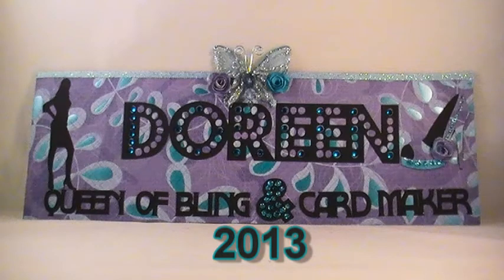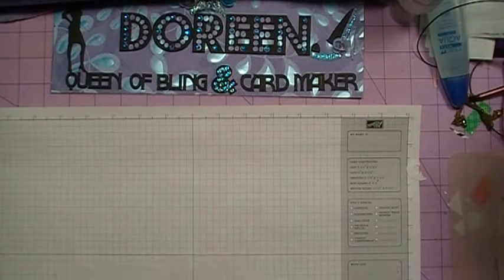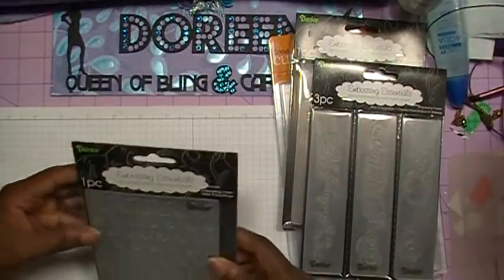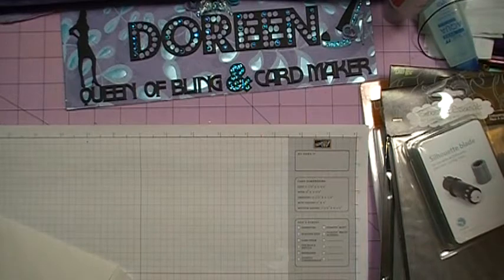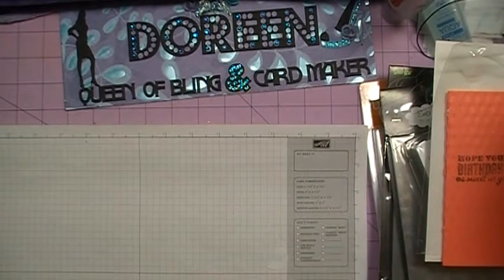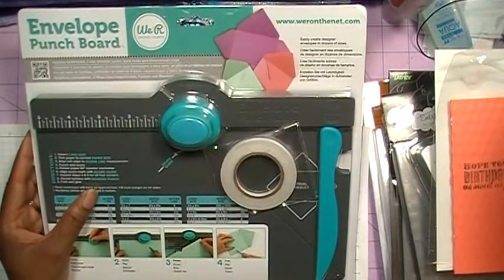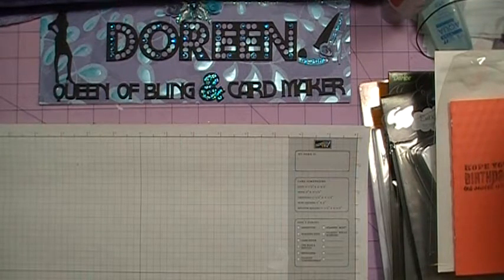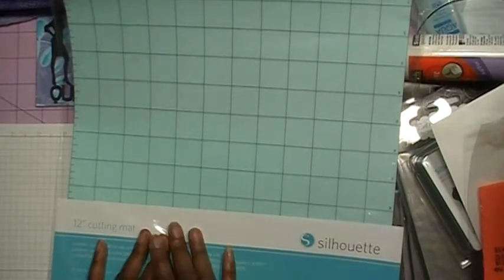Early Birthday Gift from Schuyler & Ms. Logan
Just sharing a early birthday gift I got from Schuyler & Ms. Logan.

Thanks for all my goodies Schuyler & Logan.